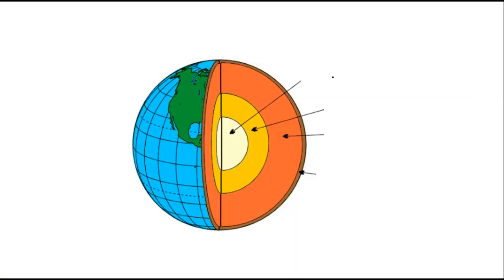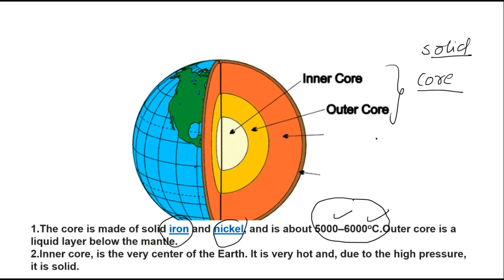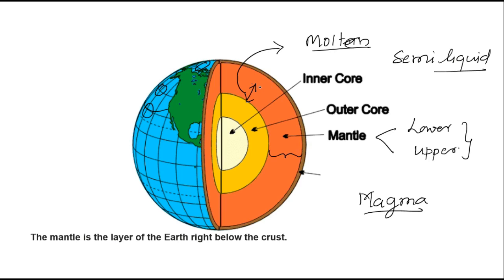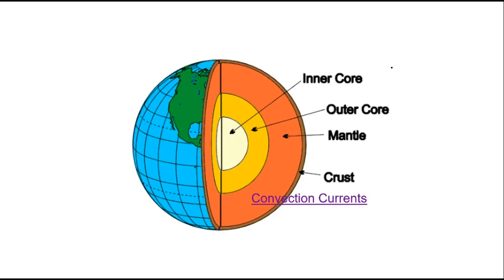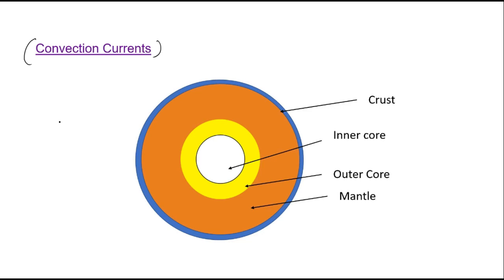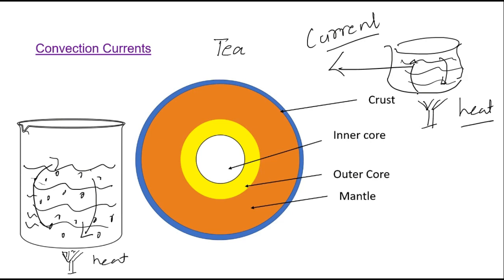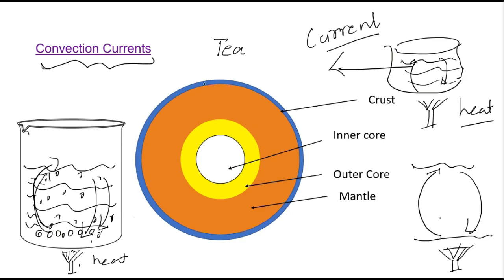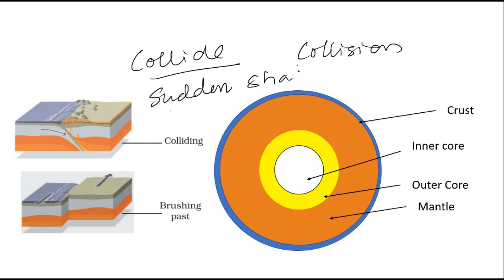Class 8 II Some Natural Phenomena II Part 6